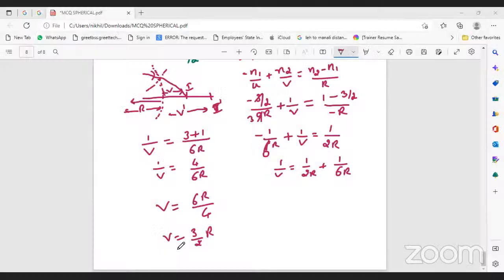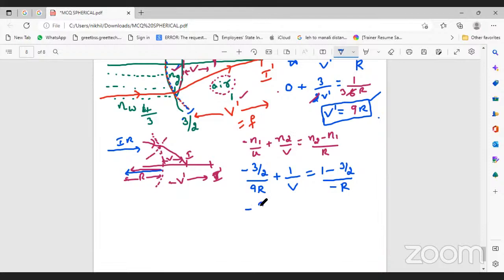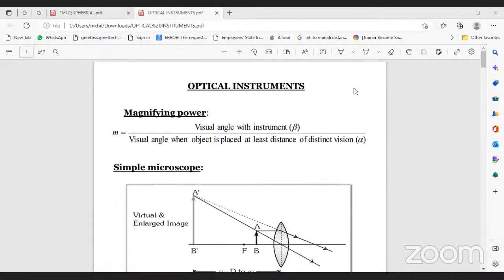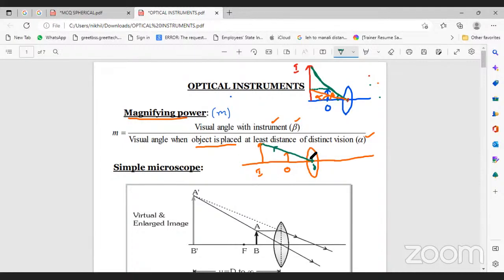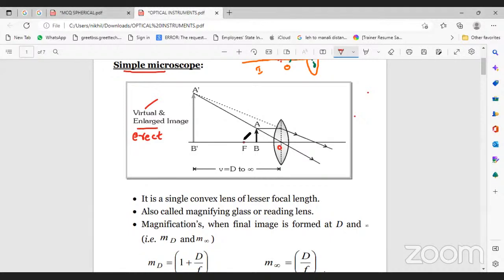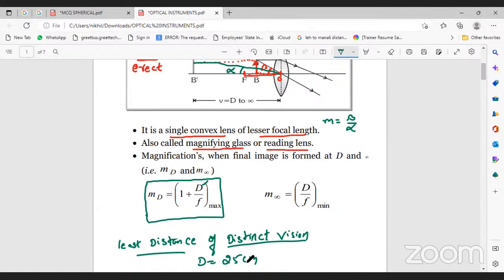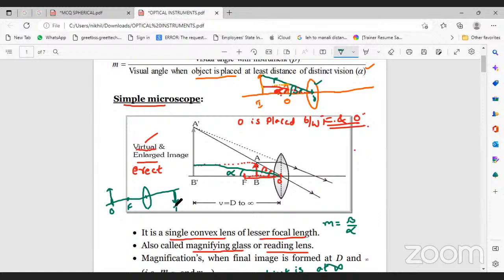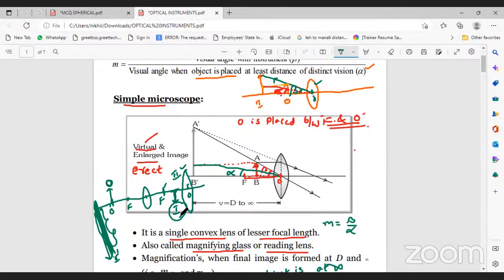TNIIT Live Classes / Ray Optics # 11 Continuation/ NEET 2023 / NEET Physics